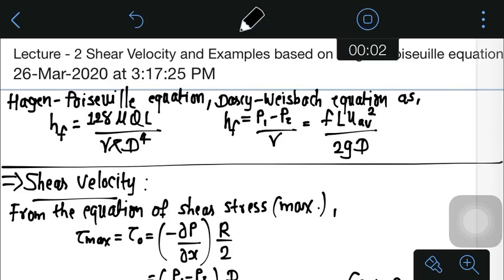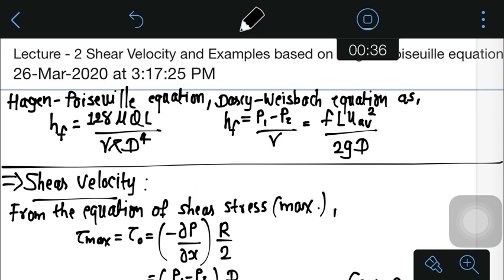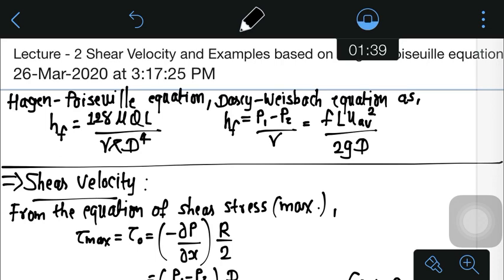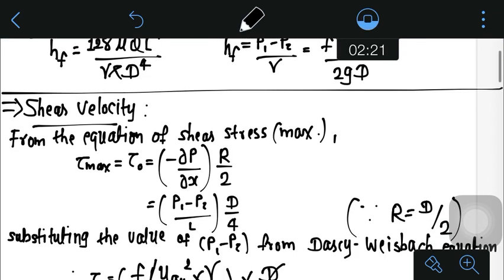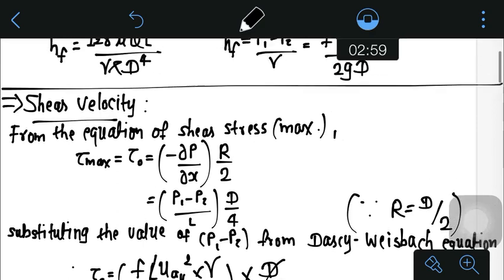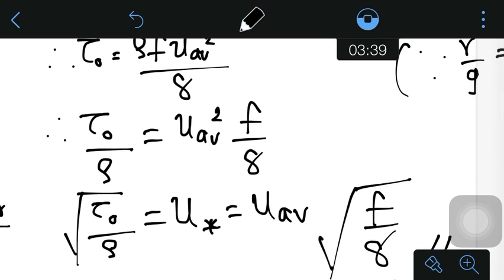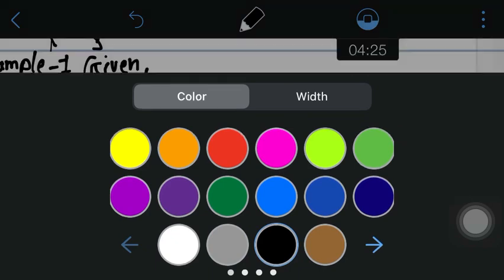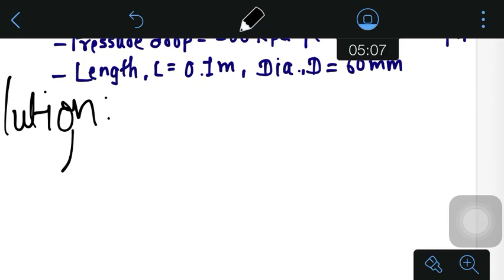Shear Velocity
Shear velocity in Hagen-Poiseuille Law and related example